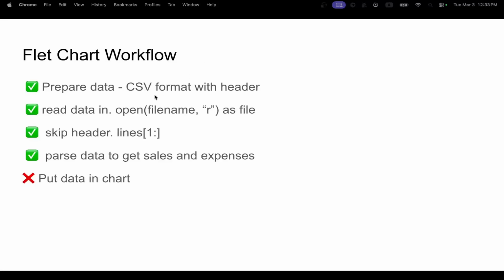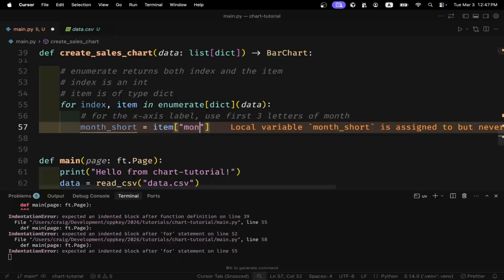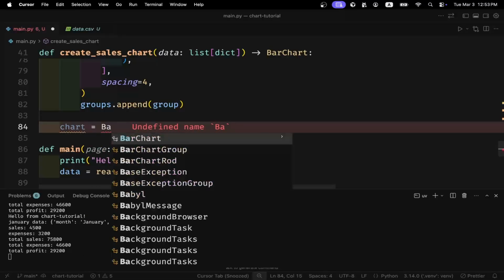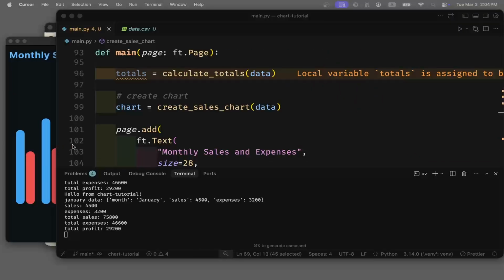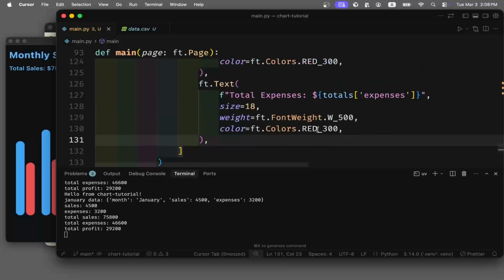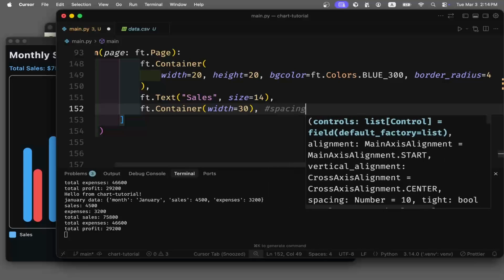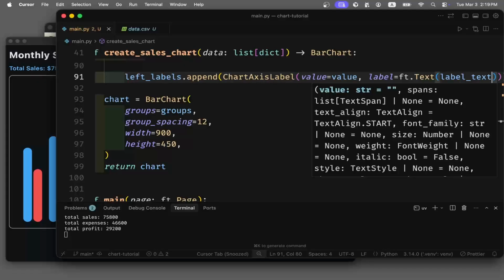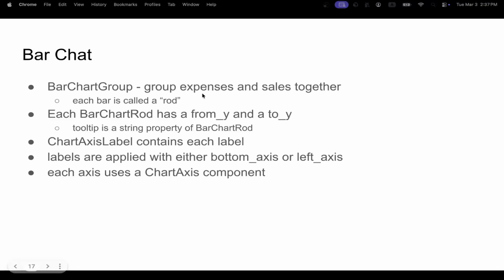66 Python Flet Chart Tutorial: Build a Sales vs Expenses Dashboard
In this tutorial, we build a business dashboard in Python using Flet charts. Starting from the CSV data we prepared in the previous lesson, we transform sales and expense data into a fully interactive bar chart visualization.

Instead of static charts, you'll learn how to create modern UI dashboards using Python, complete with tooltips, grouped bar charts, legends, and axis labels.

This tutorial is part of the free course: Industry Projects with Python, designed to help students move from classroom Python to real-world development skills.

How to visualize CSV data in Python

How to build grouped bar charts using Flet Charts

Using Python generator expressions to calculate max values

Formatting axis labels with floor division (1k, 2k, 3k formatting)

Using enumerate() to iterate with index + values

Creating tooltips with Python f-strings

Designing a simple business dashboard layout

Adding chart legends, labels, and styling

Technologies Used

Python

Flet UI framework

Flet Charts

CSV data parsing

Python type hints

Generator expressions

F-strings

Dashboard Features Built in This Lesson

Sales vs Expenses grouped bar chart

Mouse-over tooltips showing values

Monthly axis labels

Y-axis value scaling (1k, 2k, 3k format)

Business dashboard totals (sales, expenses, profit)

Color-coded legend

Chart container styling

Free Course

This course teaches Python through real industry-style projects, including:

Python UI development

Data visualization dashboards

AI applications

Vector databases

FastAPI backends

modern Python tooling

Self-taught developers

Internship-bound programmers

Anyone wanting to build real Python projects